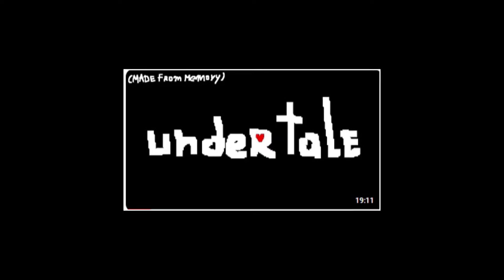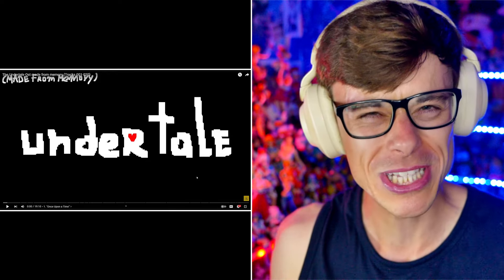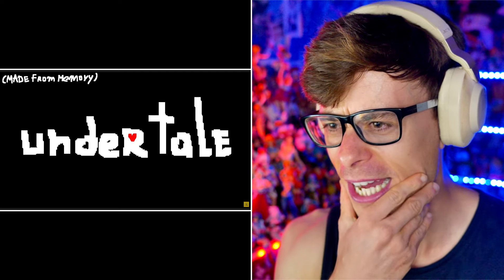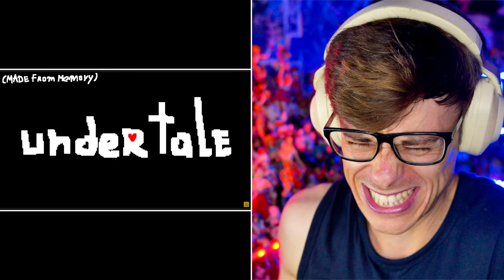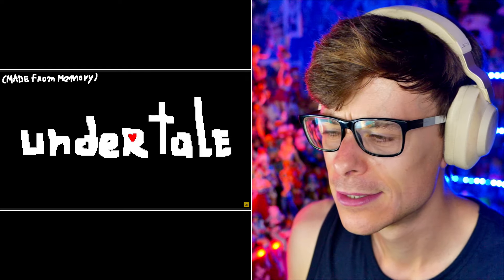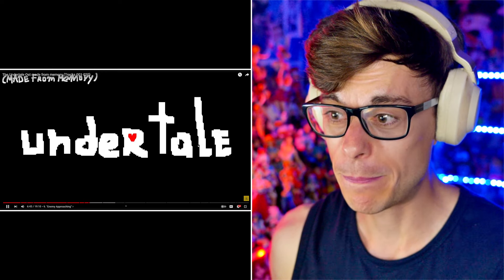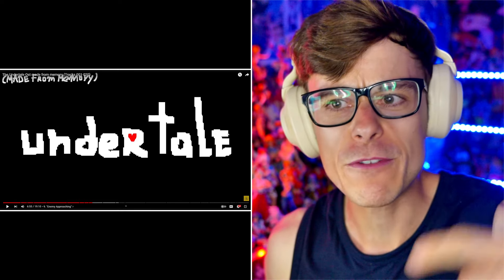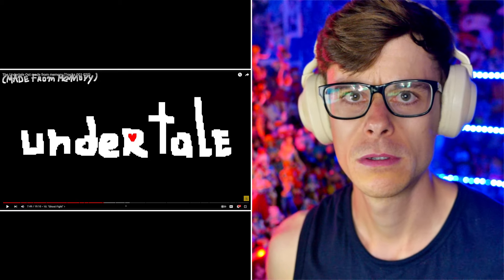someone made the UNDERTALE OST from MEMORY and it’s HILARIOUS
Someone made the UNDERTALE OST from memory and it's a Blessing and a Curse! The legendary, and one of the best video game sound tracks ever from Undertale is recreated by "Talent Needed" from memory, and it's super impressive even when the notes sound off, or the song sounds a little different than the original, it's still incredible how this was even made. We react to this surreal version of the undertale ost, and see how it stacks up to the original music from the official game...

The Mairusu YouTube Channel is about Gameplay/ Gaming, Let's Plays / Playthroughs, and Reactions. Sometimes the odd Animation video might happen too!
Please leave a comment or message, as I'm always replying as much I can.